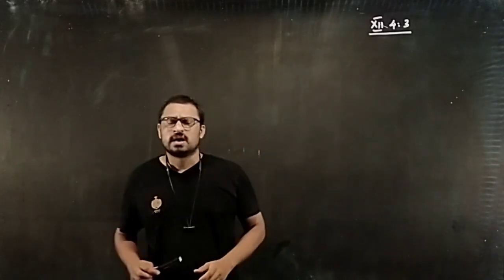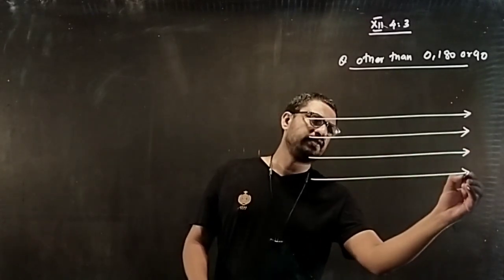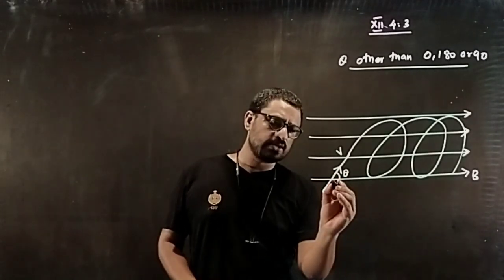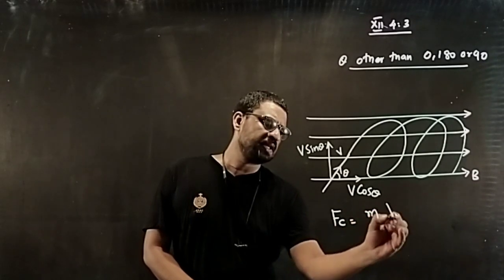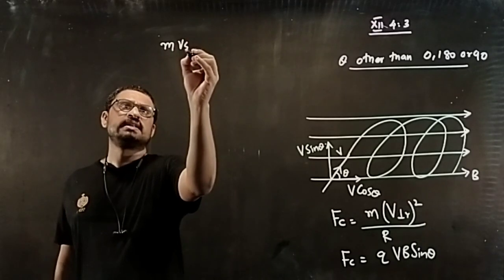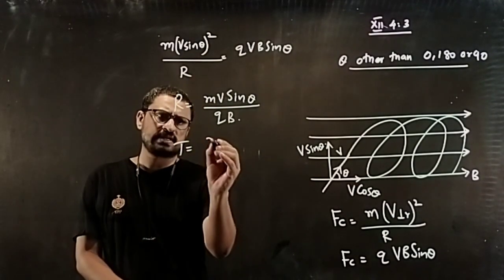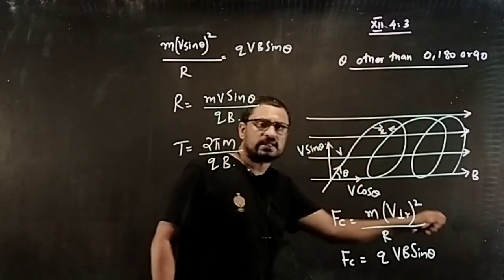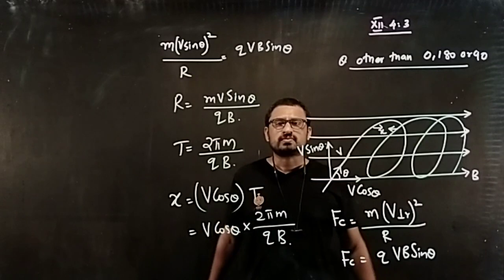Xll 4:2 charge entering magnetic field inclined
Plus two CBSE NCERT magnetic effect of current